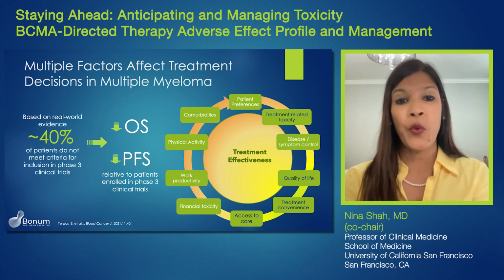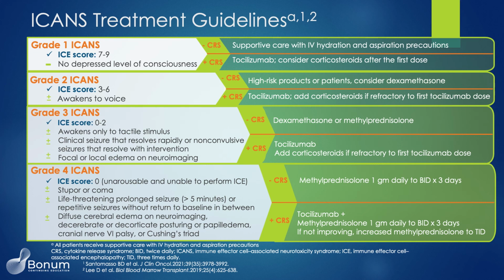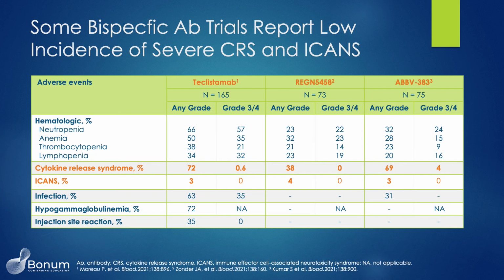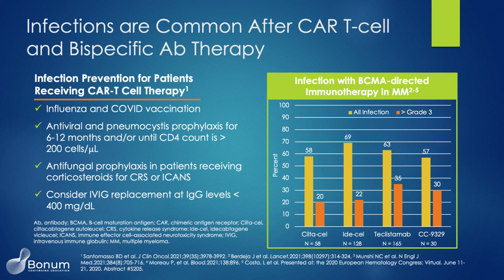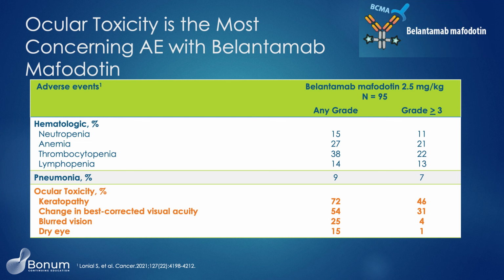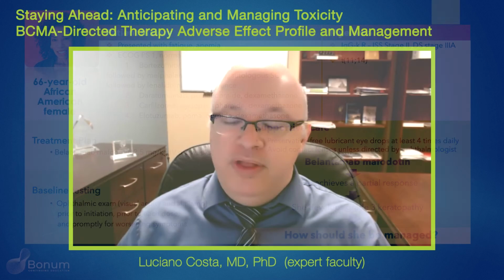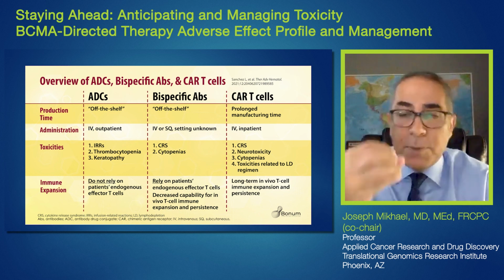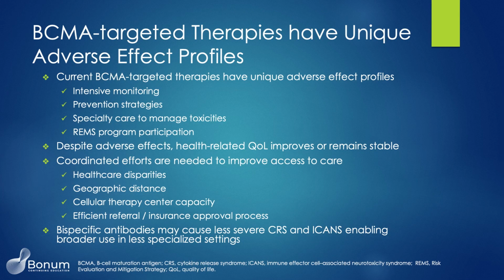Anticipating & Managing Toxicity in BCMA-directed Therapy in MultipleMyeloma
📽️ We’re baaaack w Dr. Nina Shah {@ninashah33}, Dr. Joseph Mikhael {@jmikhaelMD} & Dr. Luciano Costa {@End_Myeloma}

📽️ 🎬 Broadcast: Anticipating & Managing Toxicity in BMCA-dir Tx MultipleMyeloma 🎬

Supported by educational grants from Janssen Biotech, Inc., administered by Janssen Scientific Affairs, LLC, and Pfizer.